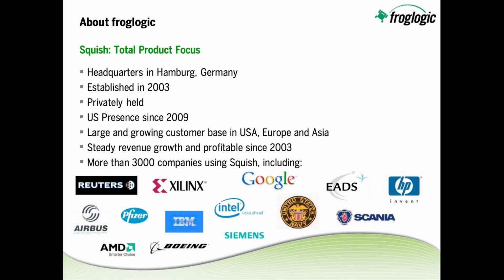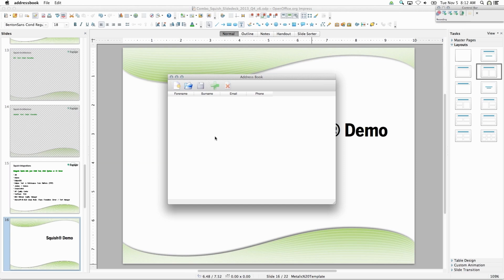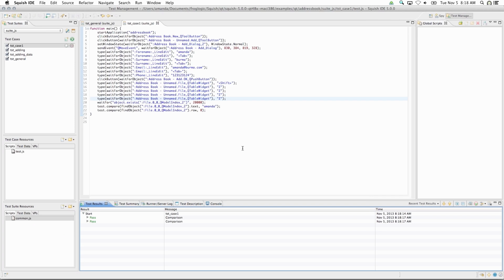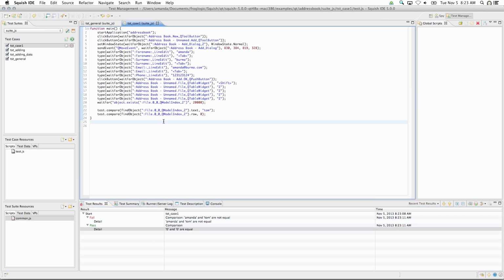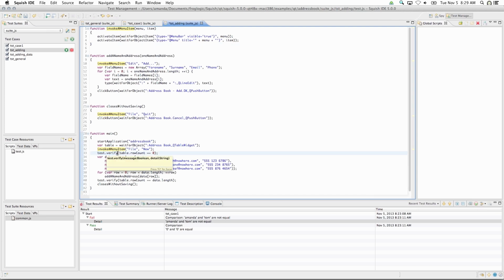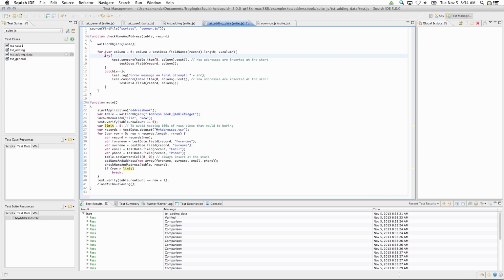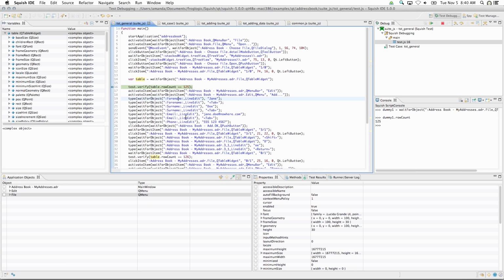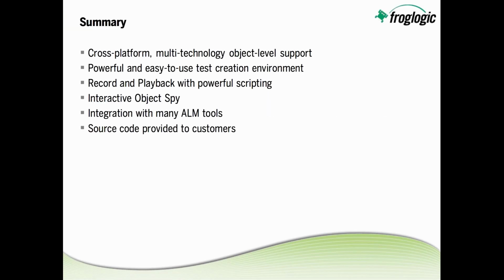Automated GUI Regression Testing with Squish for Qt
This demonstration illustrates automated testing against Qt applications using froglogic's Squish. Have another type of application? Java AWT/SWT/Fx, Qt, Qt/E, Web/Flex, Android, .NET, MFC, etc. Squish interacts similarly with each technology: recognizing actual objects, interacting with the objects, taking your testing to new levels. Increase not only your testing coverage, but also your test suite reliability!